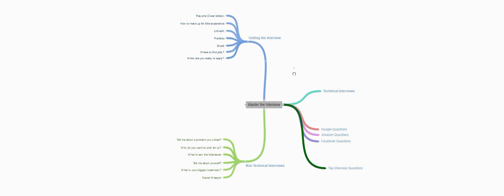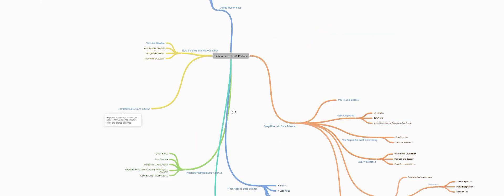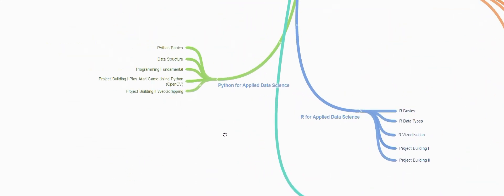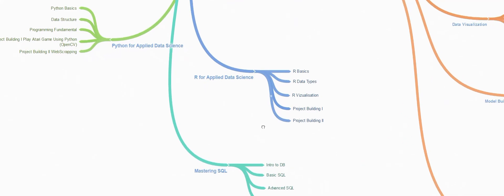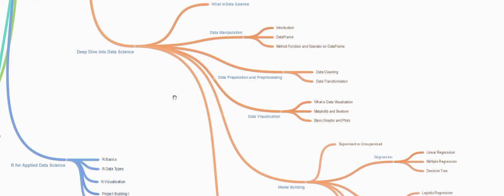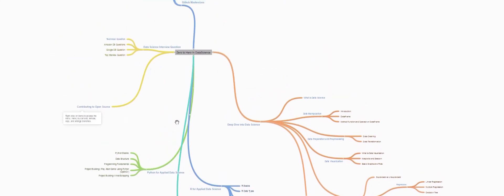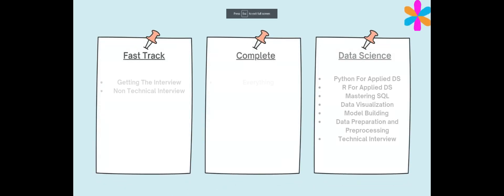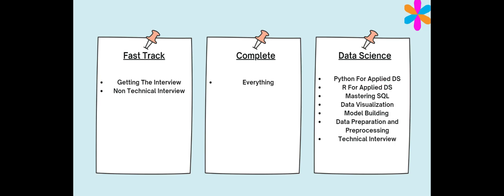ZTH in Data Science Lec 2:- How To Succeed In This Course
In this lecture, we will look at the course mind map, discuss what we are going to learn, and provide some tips on how to follow this lecture effectively